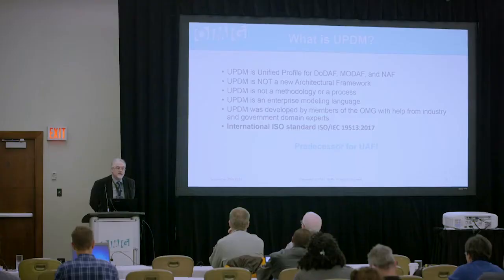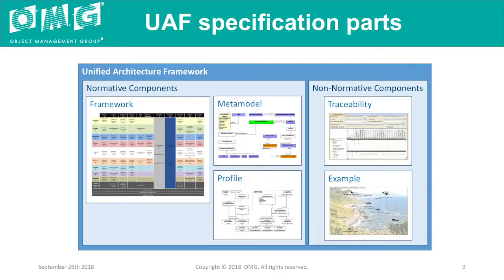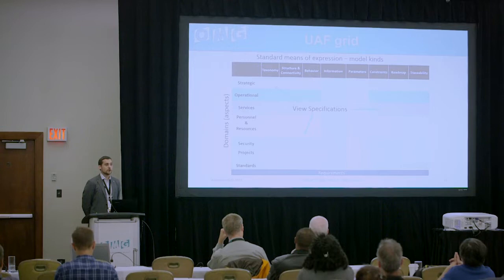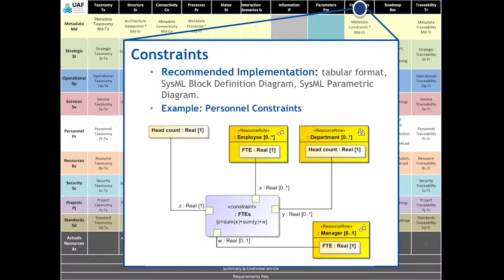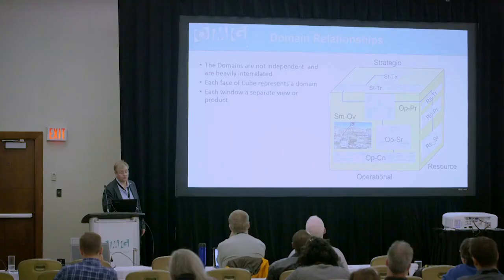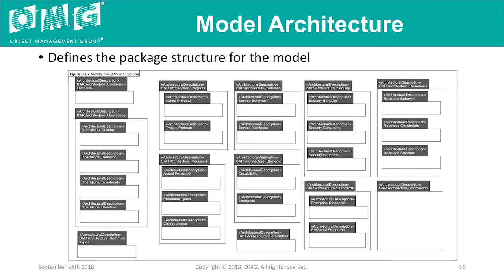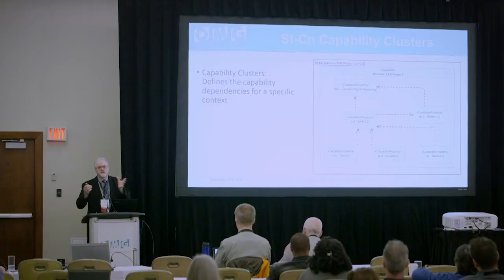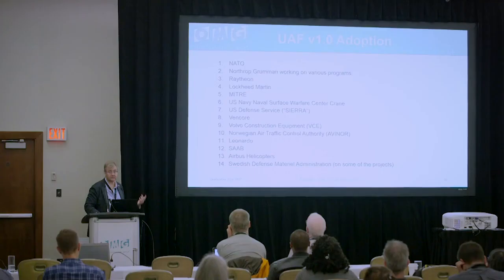Unified Architecture Framework® (UAF®)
The Unified Architecture Framework® (UAF®) specification is used for modeling systems of systems. UAF was developed by a diverse group of tool vendors, end users, academia, and government representatives at the OMG®. It has the full support of the US Department of Defense (DOD) and the UK Ministry of Defence (MOD). It is a DOD mandated standard. Its foundation in UML/SysML improves the integration between architectural framework modeling and system modeling to support post-acquisition lifecycle design and implementation.

This presentation provides an overview of SysML®, a brief introduction to how UAF will provide a standard means of expressing DoDAF, NAF and MODAF using SysML, an overview of the UAF views and viewpoints and language concepts, and selected sample problems to demonstrate how the language can be used.

This presentation will cover the topics of:
•UAF modeling as part of the systems engineering process
•Using capability and systems models to avoid the problems of stovepipe development
•Using strategic, acquisition and systems modeling to ensure that systems deployment is in line with capability deployment requirements
•Transitioning from a system of systems to systems development
•Integrating requirements management into architecture modeling and the development lifecycle
•The future of architecture development

Presenters: OMG UAF Co-Chairs: Matthew Hause, PTC; Graham Bleakley, IBM; Aurelijus Morkevicius, No Magic